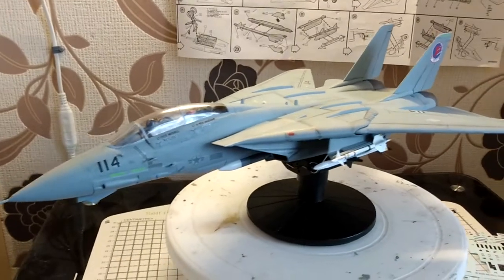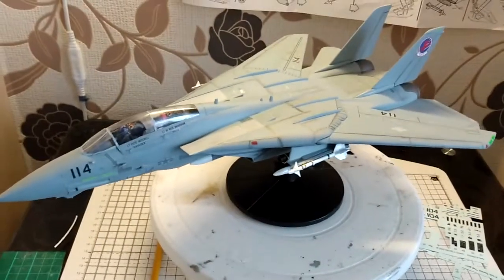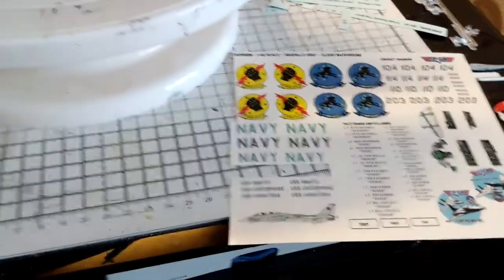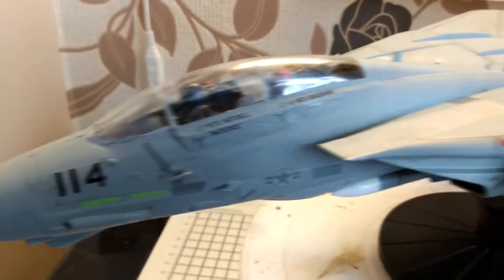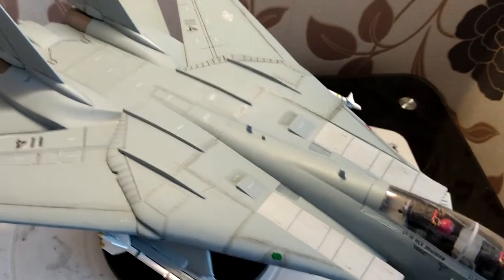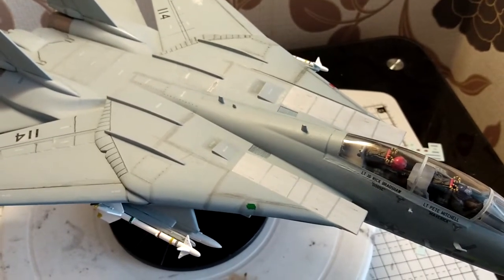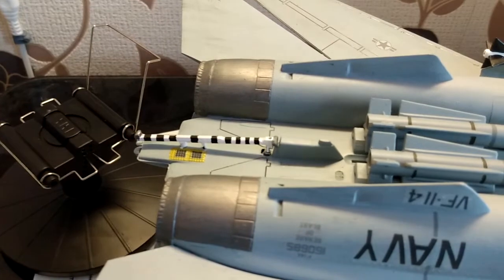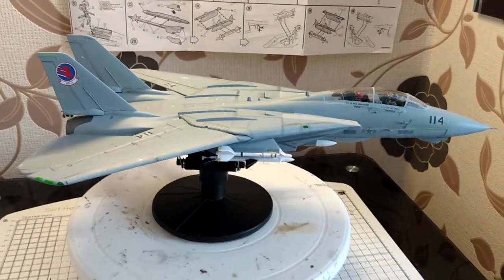Monogram 1/48 F-14A Tomcat Part 6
Finale time on Maverick/Goose F14 Tomcat.

I sprayed the base coat on, which as Tamiya AS-26 Light Ghost Grey.

Then started to apply the decals which include 43 "No Step" decals.

Building the underwing missile racks & spraying the belly missiles in the Tamiya AS-25 Dark Ghost Grey & then detailing the missiles.

Issues with the custom decal sheet I bought, when applying them they tore & the printed markings came apart.

So along with the spare parts I ordered from Revell, I asked for a decal sheet from the re-issued version.

I also managed to get a vintage decal sheet off ebay from Almark decals.

For weathering I bought some weathering pencils from AK Interactive.

All-in-all, im quite chuffed about how the Tomcat has turned out.